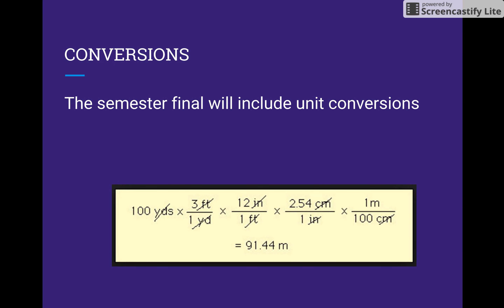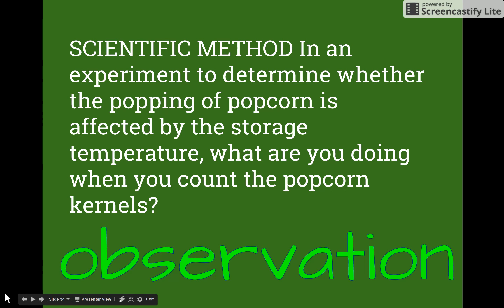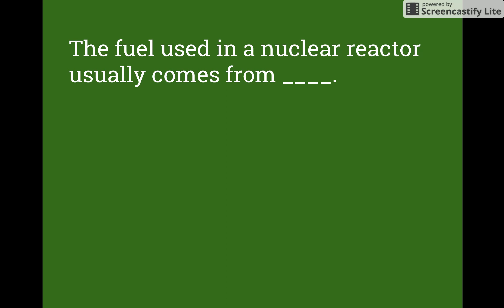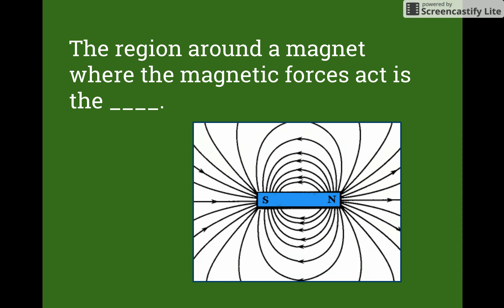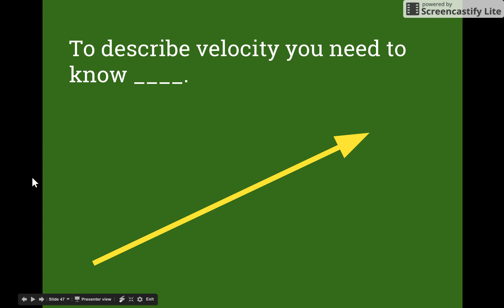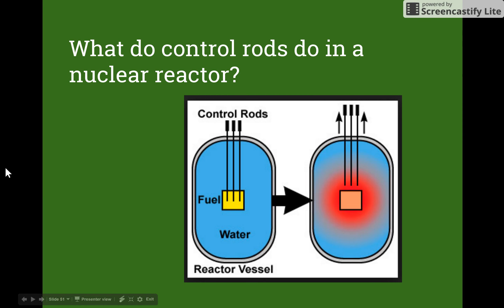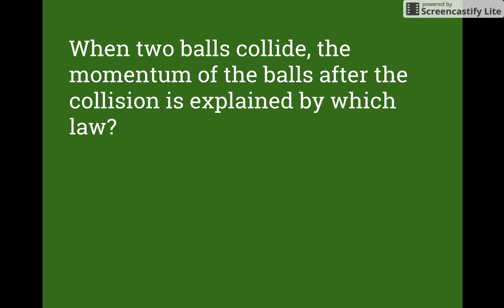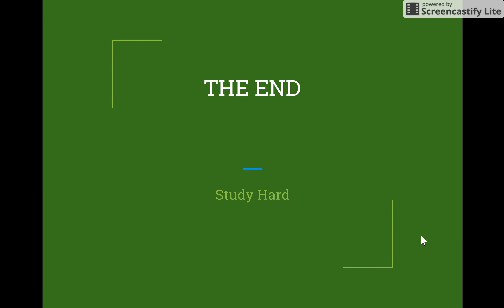IPC Semester 1 study guide part 2